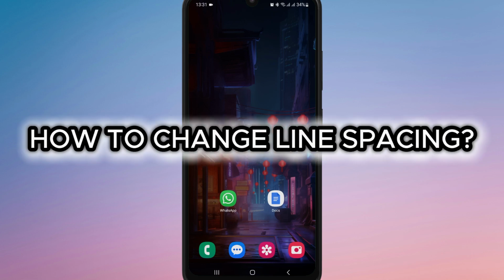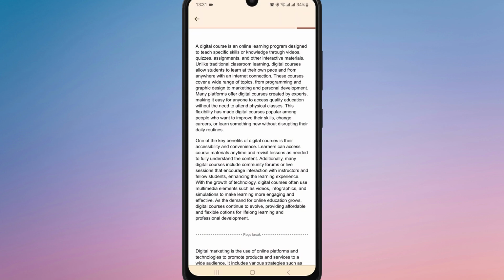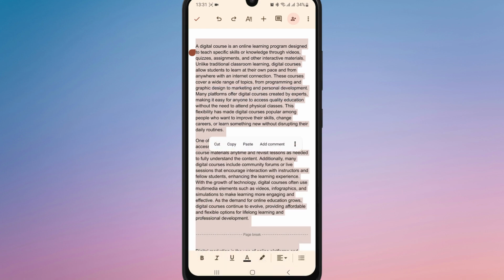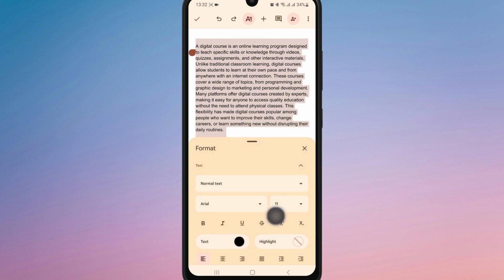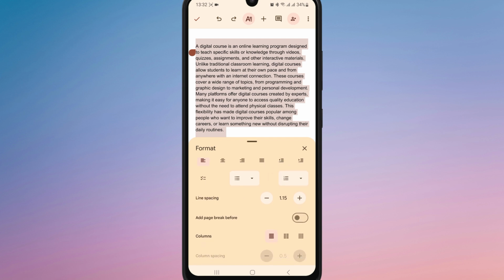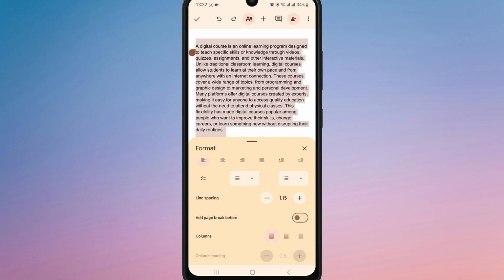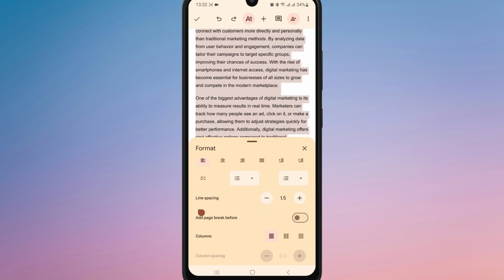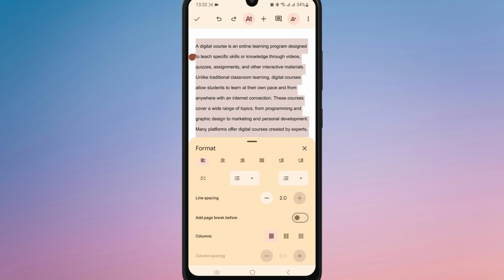How to Change Line Spacing in Google Docs 2025?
Want to know how to change line spacing in Google Docs quickly and easily? In this step-by-step tutorial, you’ll learn how to adjust line spacing for better formatting and readability. Whether you're writing an essay, editing a report, or formatting a document for school or work, this guide will help you change line spacing from single to double or any custom value using the built-in tools. We'll show you how to use the line spacing option, increase or decrease spacing using the plus and minus buttons, and make your text look exactly how you want it. Perfect for students, professionals, and anyone looking to improve their document layout.